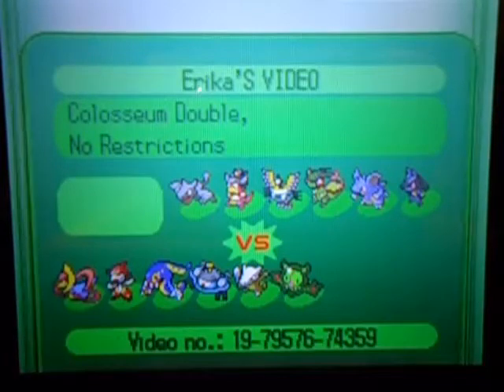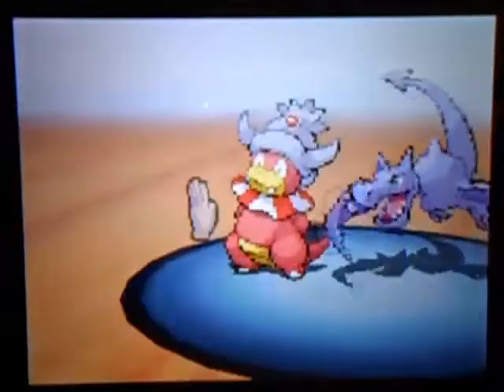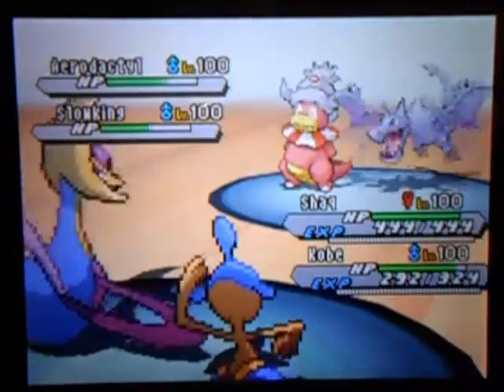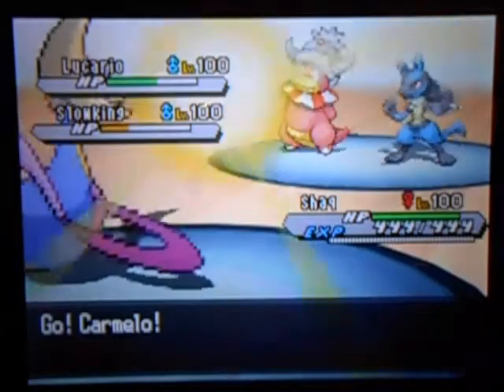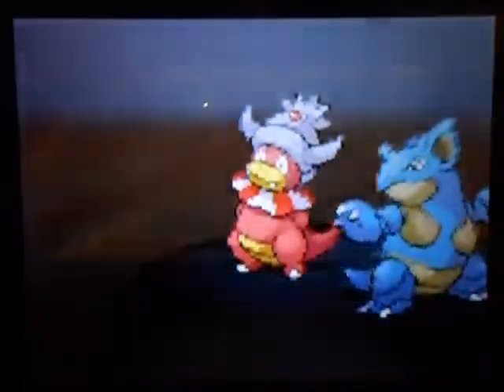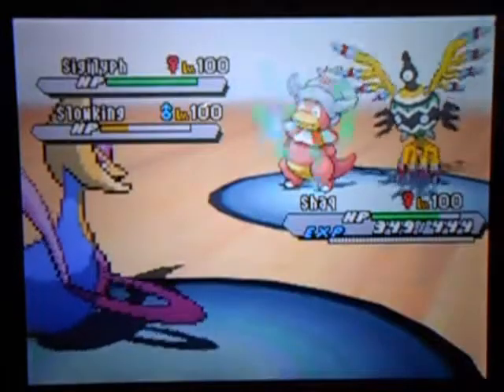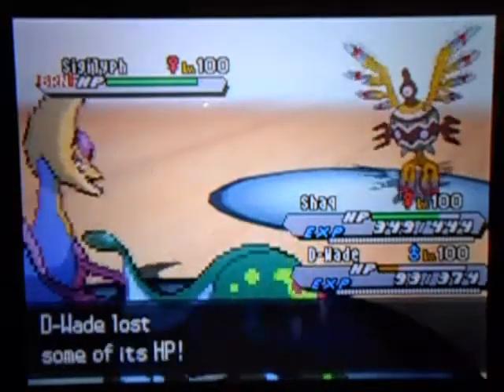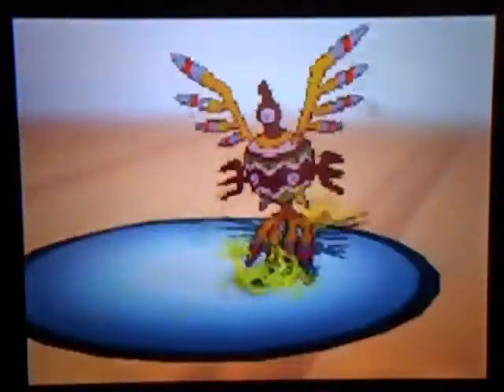Distortion Gym Challenge: tehfatpanda vs Dragon_Claw #2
A great rematch with Dragon_Claw where he comes up with a good plan but is foiled by an item he hadn't planned for.